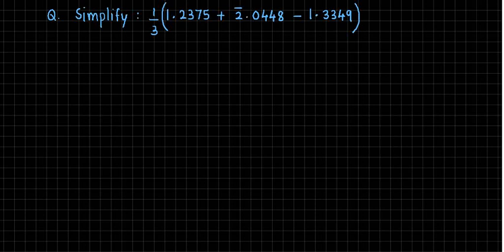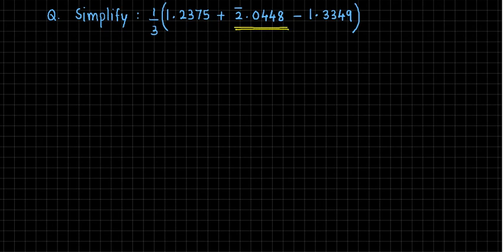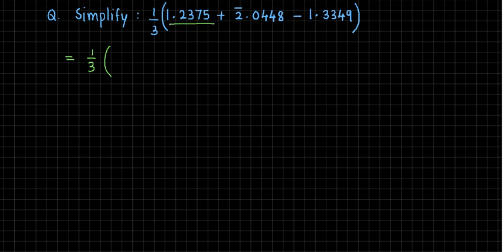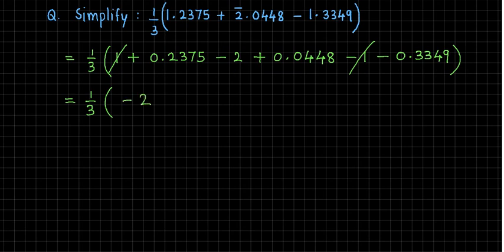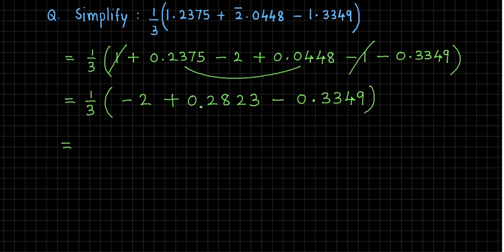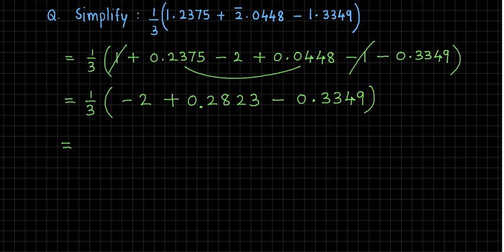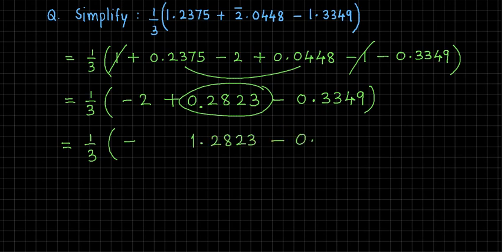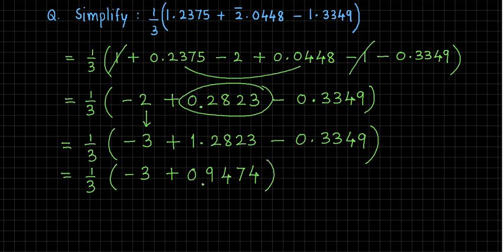Logarithms 08 Example on manipulating log quantities | SBM sir